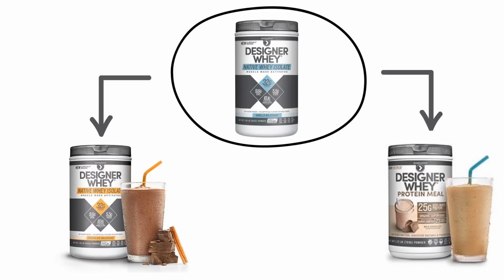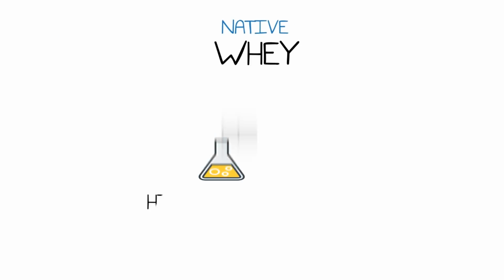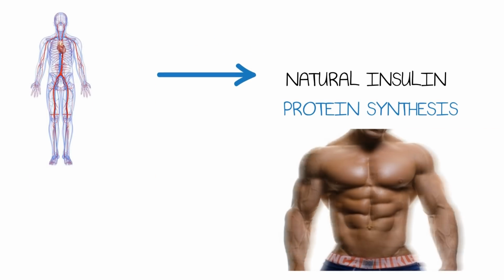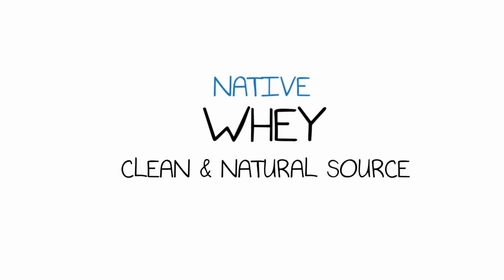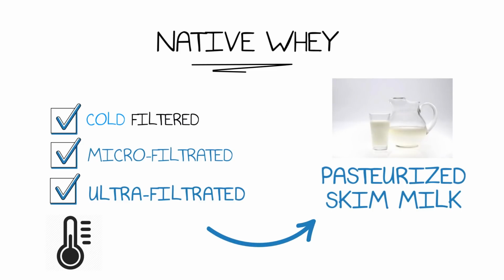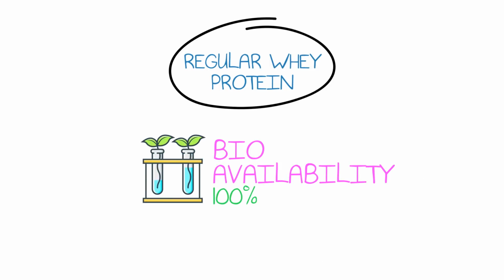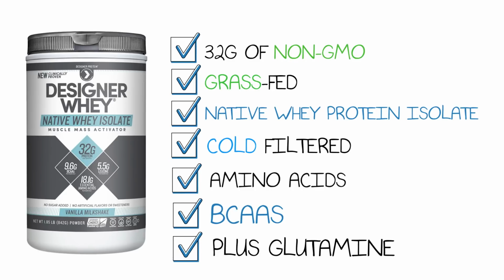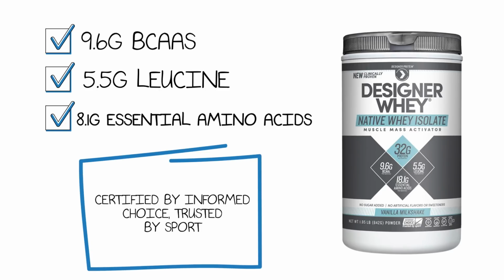Best Whey Isolate Protein Powder to Lose Weight and Build Lean Muscle 2017 Top Rated!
Designer Whey Protein Native Isolate.

32g of Non-GMO, grass-fed, leucine-rich native whey protein isolate, cold filtered from milk without denaturation of the critical whey peptides typically found in regular whey protein isolates.  Free of artificial growth hormones and artificial antibiotics.  With added free form BCAAs, plus glutamine to aid transport of leucine into muscle cells which triggers protein synthesis leading to increased muscle mass and body strength.

• 32g of native whey protein isolate per serving complete with all the essential amino acids
• Clinically proven superior performance in muscle power output and recovery in clinical studies versus regular whey isolates, milk protein isolates, casein, and placebos:
o Higher potential power output during resistance training
o Increased muscle explosiveness in sprints
o Steady increase in strength during training
o Earlier muscle power recovery after intensive exercise
• The 32g of naturally occurring protein in this product are from native whey isolate.  Free form amino acids have not been counted as part of the 32g of protein
• One serving of this product contains 36g of protein nitrogen when the free form amino acids are included in the calculation
• 5.5g Leucine, 9.6g BCAAs, 18.1g Essential Amino Acids per serving
• 2g net carbs, 1g naturally occurring sugar, and less than 1g fat per serving
• 150 calories per serving
• Free of artificial growth hormones and artificial antibiotics
• No artificial flavors, sweeteners, colors, or preservatives
• Certified Informed Choice, Trusted by Sport
• Certified Gluten-free and Kosher
• Flip top lid with scoop holder for easy opening and access to powder
• Environmentally sustainable packaging

This whey protein powder is great for anyone that is trying to lose weight and in the same time trying to gain muscle mass. Designer Whey protein isolate Native is one of the best tasting protein powders on the market with simple clean ingredients. It’s a great whey protein for both men and women to take for any occasion. It mixes very easy so it’s great to use in any of your shakes and or smoothies that you make and keeps them tasting great! We rate Designer Whey Protein Native Whey Isolate one of the best protein powders in 2017, not only for their great taste, but also for the value it brings to you, how many other protein powders offer the benefits of gaining lean muscle mass while losing weight drinking something delightful!